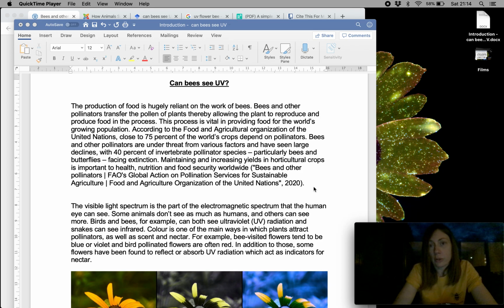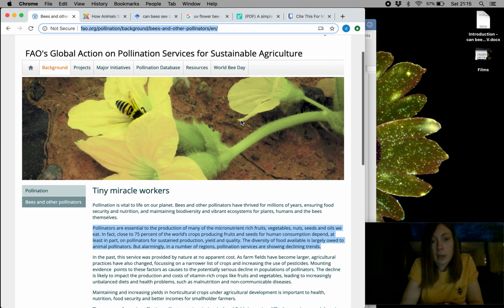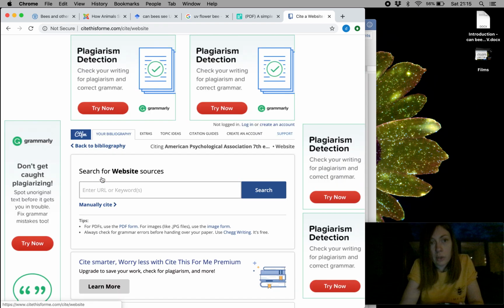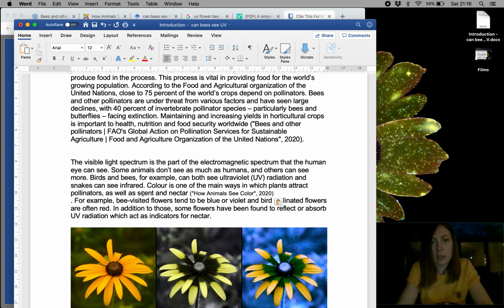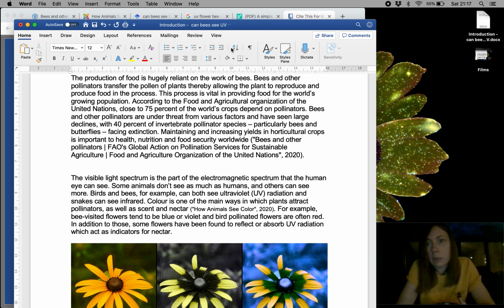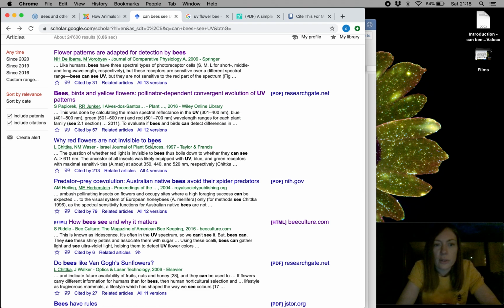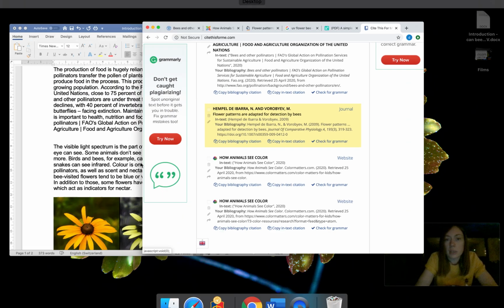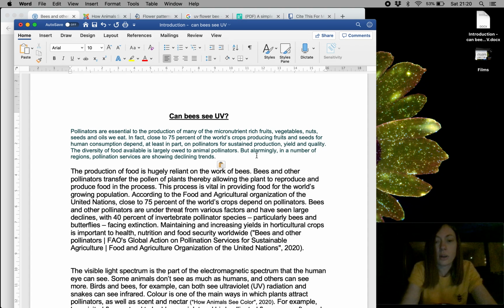How to reference